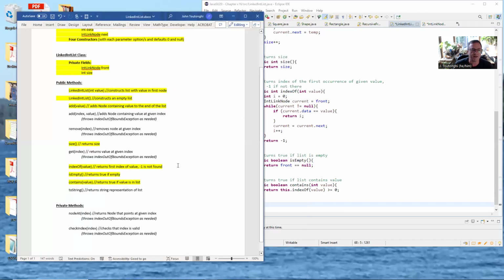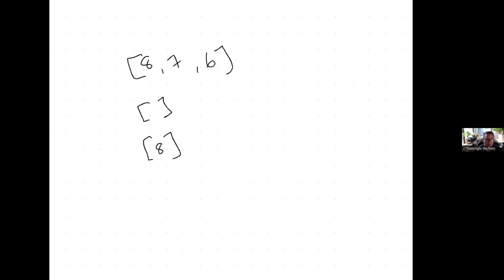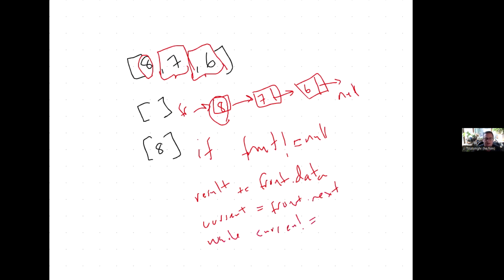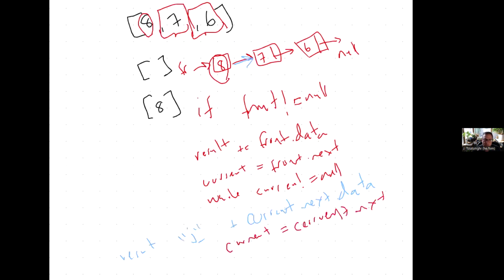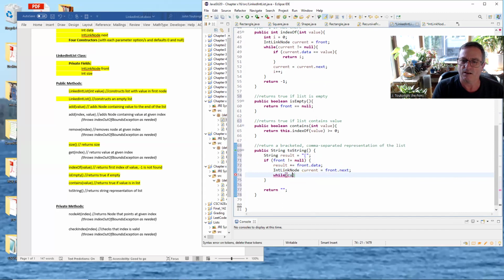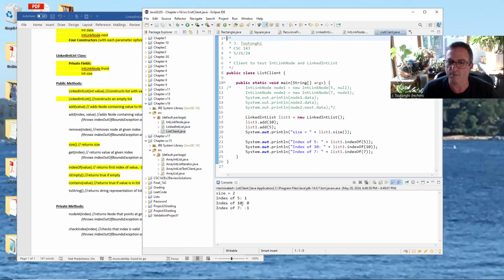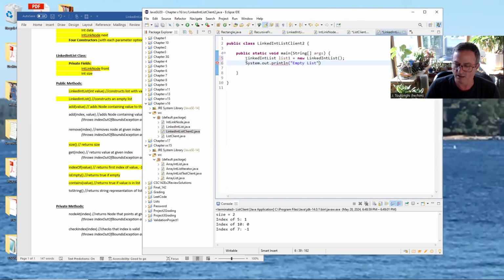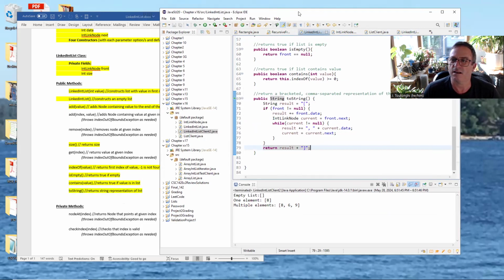143 LinkedIntList toString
LinkedIntList toString() method returns bracketed version of comma-separated values.